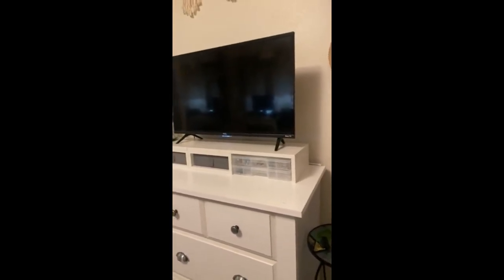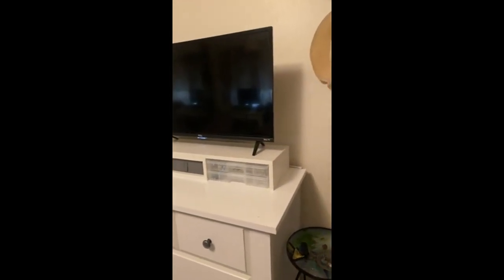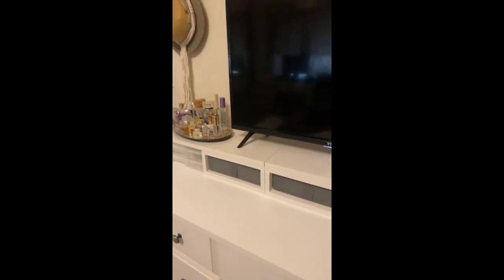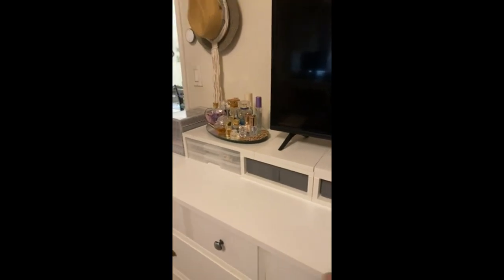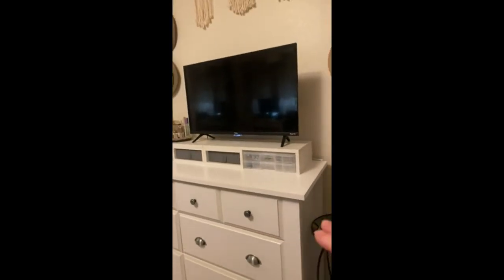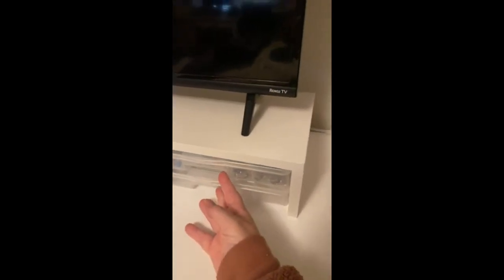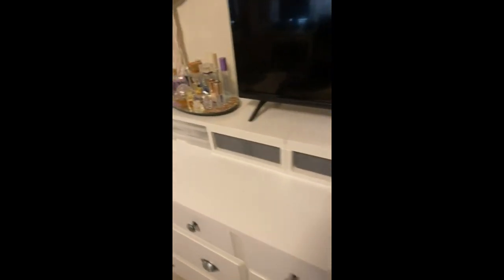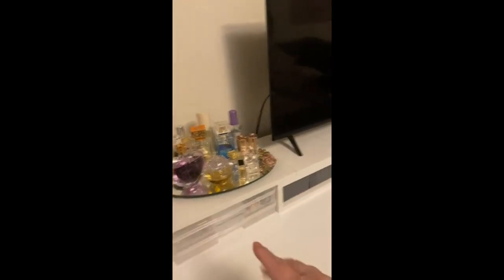Review TEAMIX Dual Monitor Stand Riser with 2 Drawers-Length and Angle Adjustable 3 Shelf Monitor Ri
TEAMIX Dual Monitor Stand Riser with 2 Drawers-Length and Angle Adjustable 3 Shelf Monitor Riser with Storage Desk Organizer Large Computer Monitor Stand for 2 Monitors/Laptop/PC,Wood Screen/TV Stand